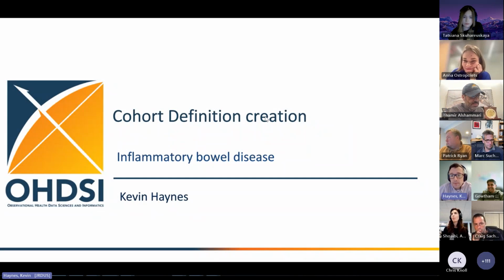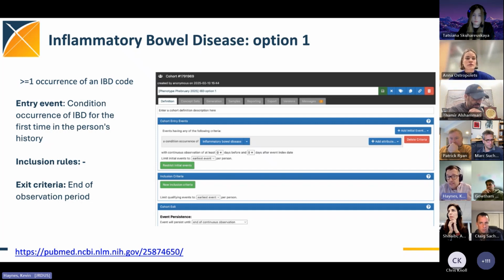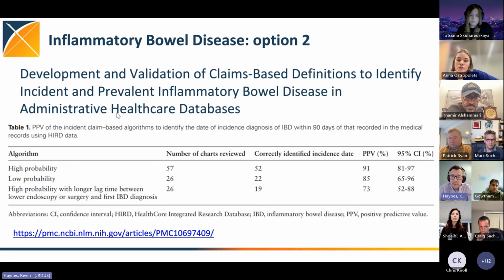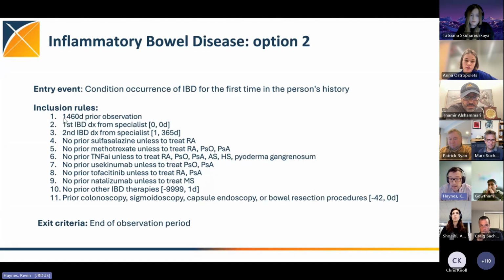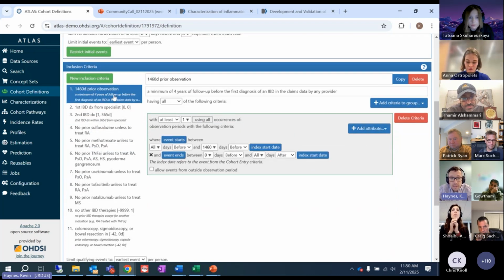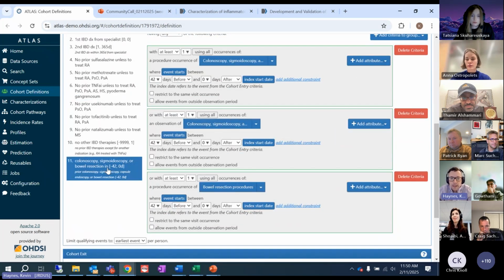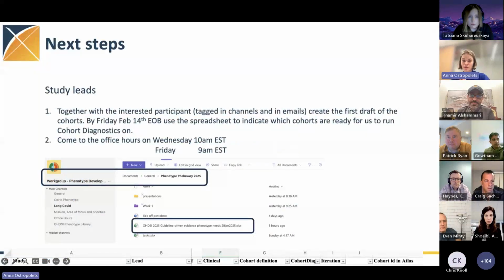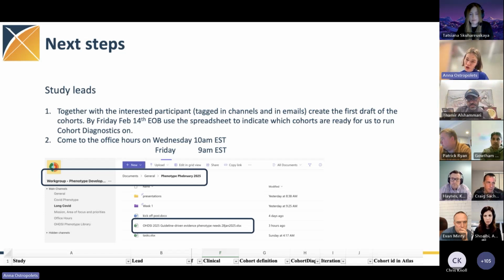Tutorial: Cohort Definition Creation (Kevin Haynes, part of 2025 Phenotype Phebruary)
This talk focuses on Cohort Definition Creation, and it was led by Kevin Haynes as part of the Phenotype Phebruary activity. It also includes Q&A from the Week 2 session and plans for Week 3.